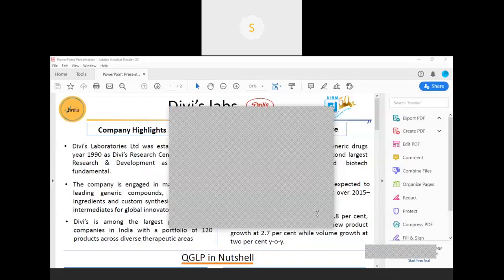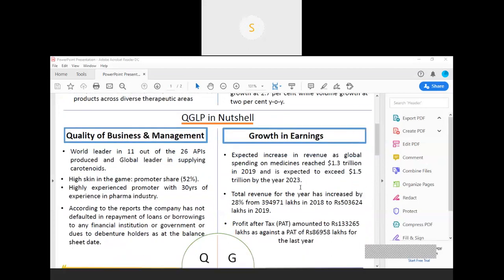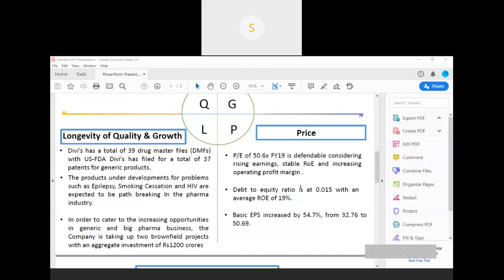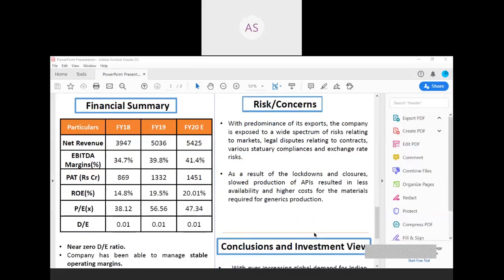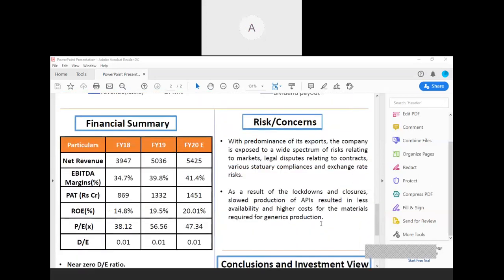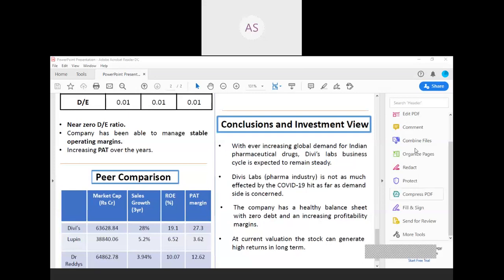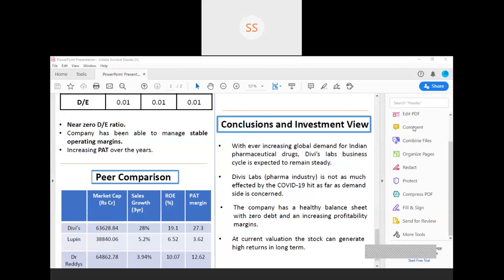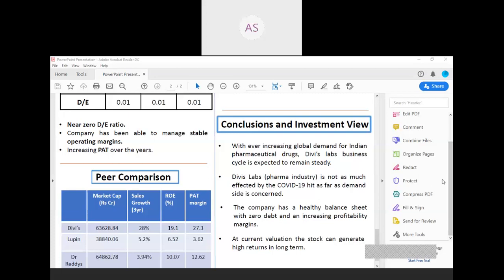Stock Analysis Divi's Laboratories Ltd - QGLP - NIBM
Vittarth, the financial and economic forum of the National Institue of Bank Management brings you the stock Analysis of Divi's Laboratories Ltd.

Divi's Laboratories Ltd is an India based manufacturer of Active Pharmaceutical Ingredients (APIs) and Intermediates. The company is engaged in the manufacture of leading generic compounds, Nutraceutical ingredients, and custom synthesis of APIs and intermediates for global innovator companies.